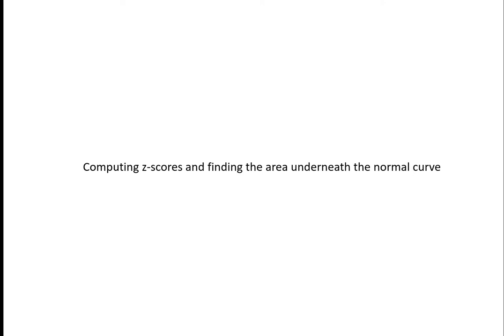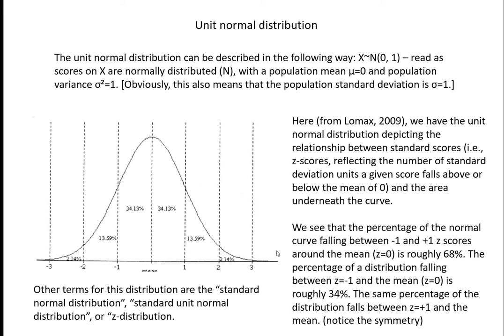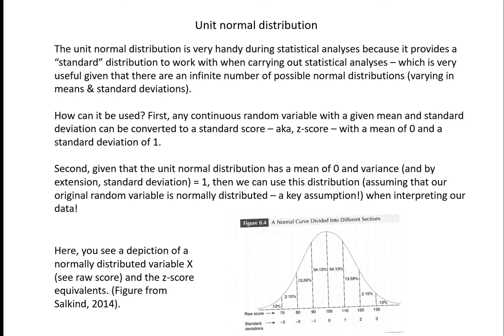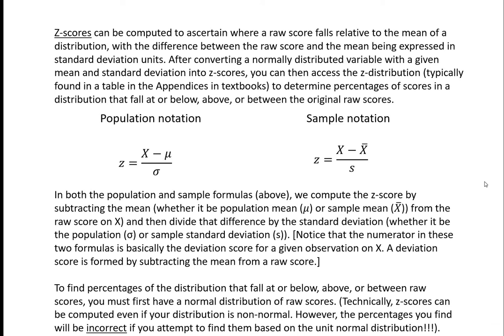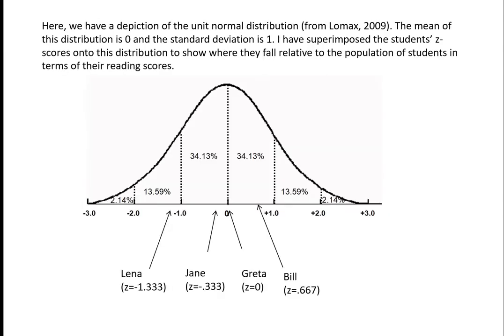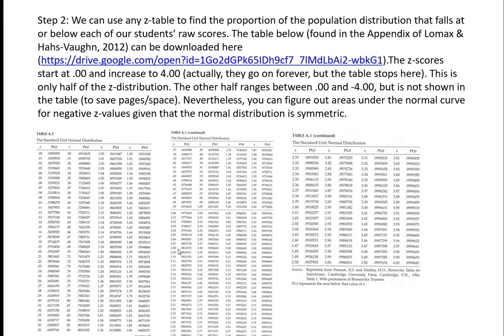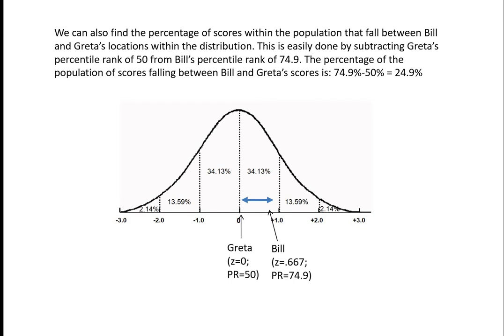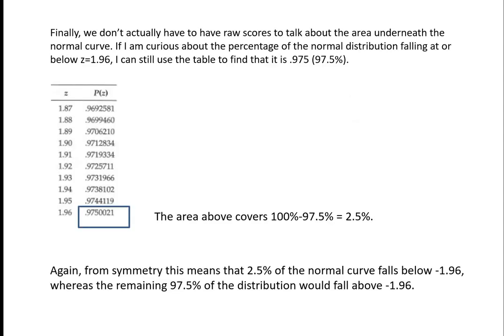Calculating z scores and finding the area underneath the normal curve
This video begins with a brief discussion of the normal distribution and then moves into the computation of z-scores in order to find areas underneath the normal curve. A copy of the Powerpoint referenced in the video can be downloaded A copy of the z-table used in the video can be downloaded